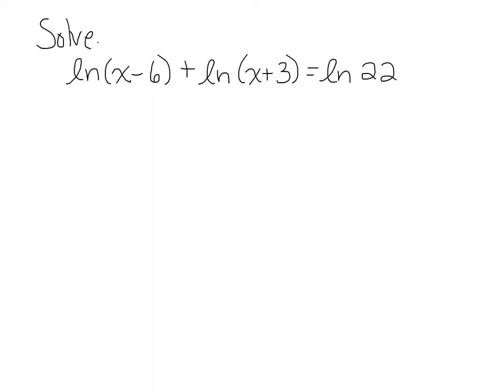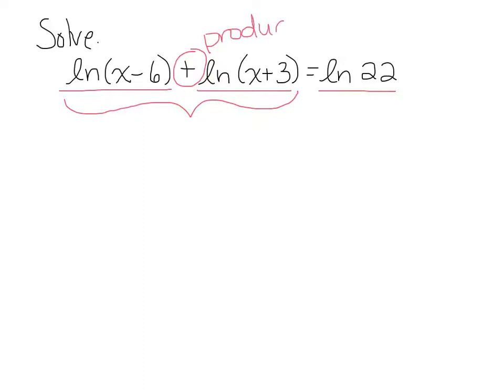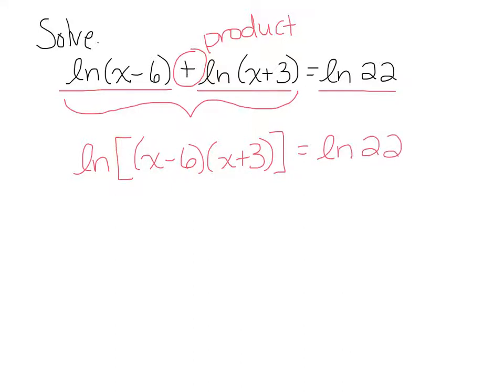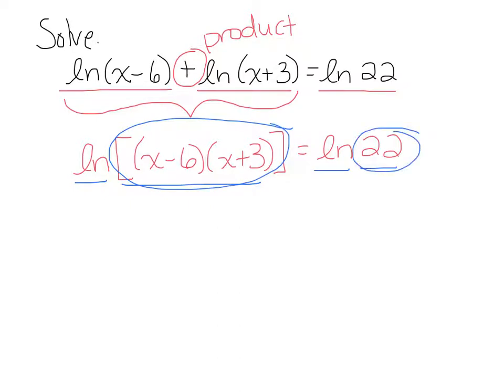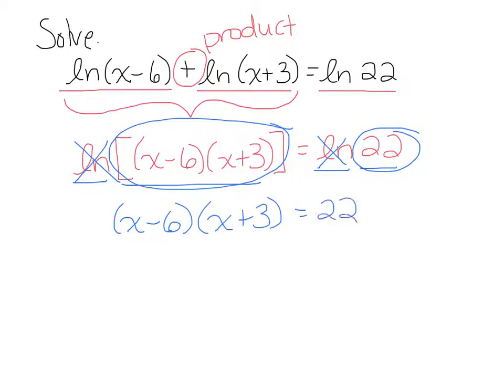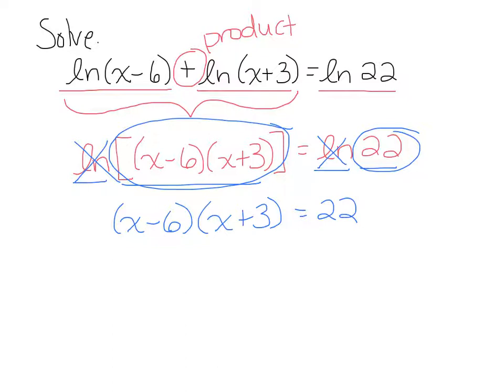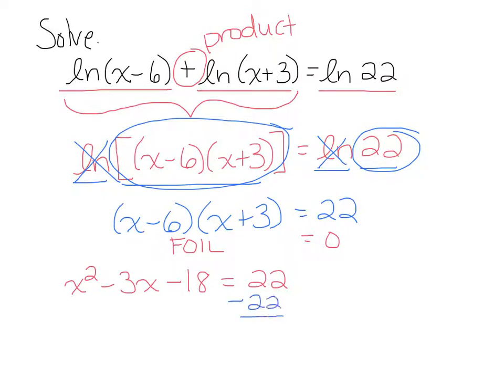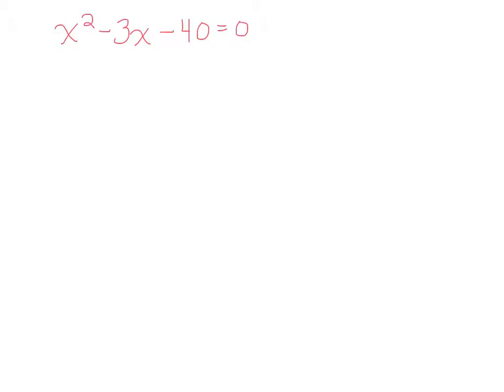MAT1303 Section 9.6 Solving Equations Involving Natural Logarithms